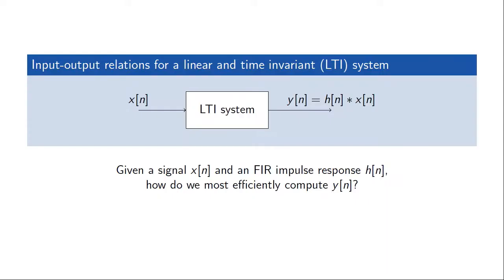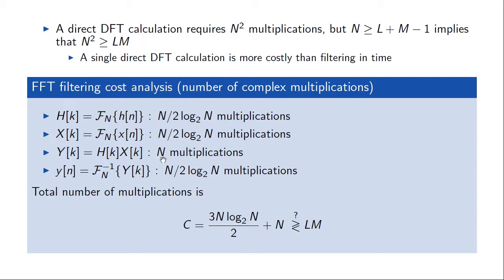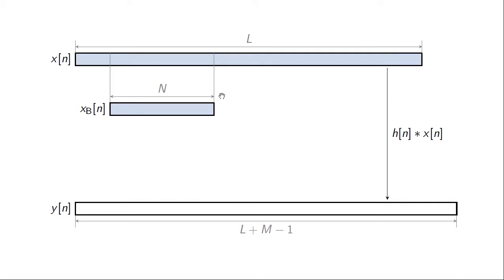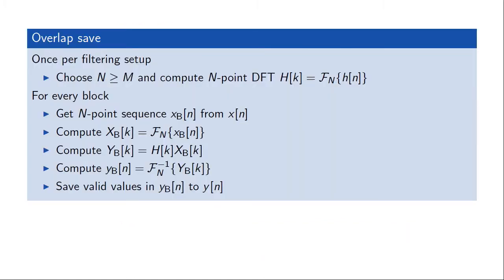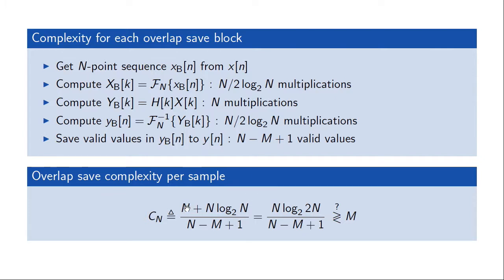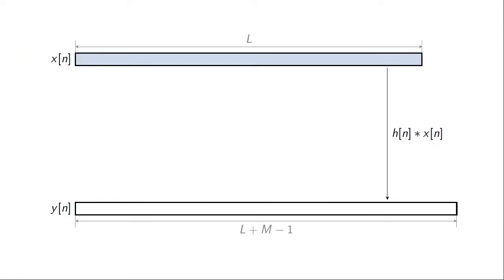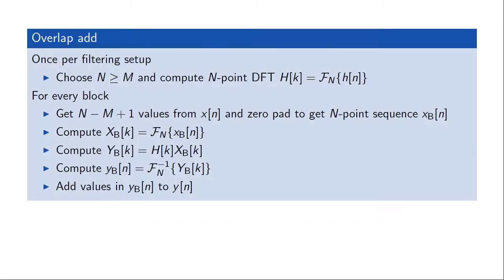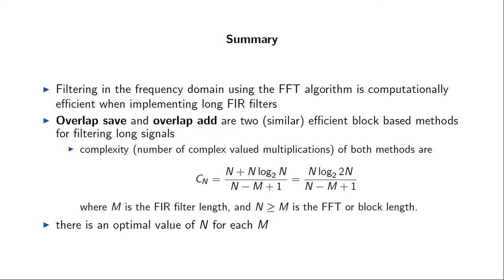Overlap save and add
Overlap save and overlap add methods for filtering long signals